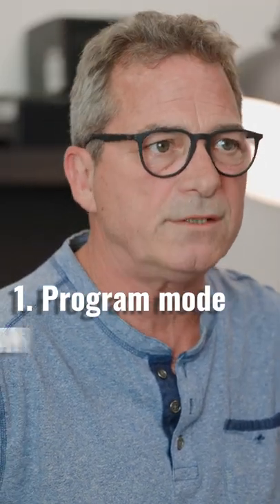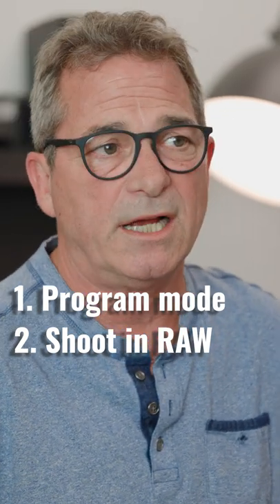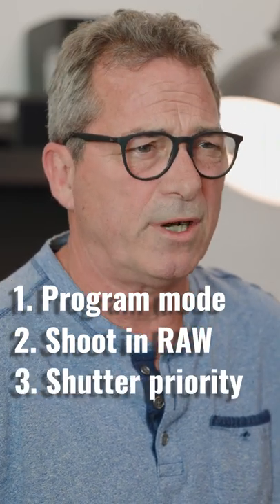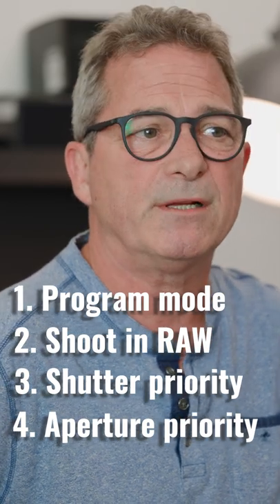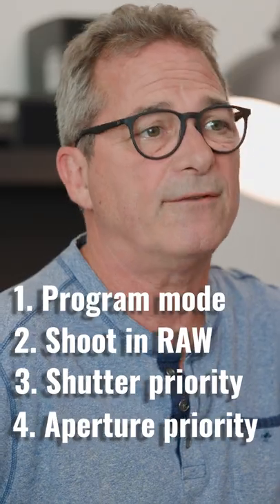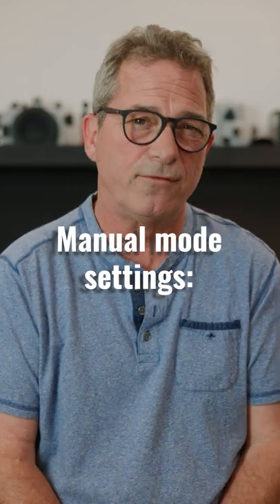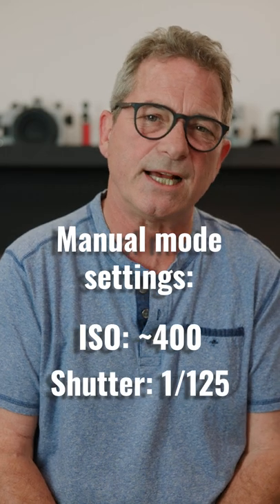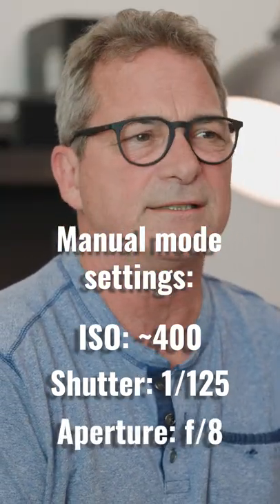First Underwater Photo Settings // Underwater Photography in Under 60 Seconds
Wondering where to start? Here's the absolutely most basic place to start when setting your camera up for underwater shooting!